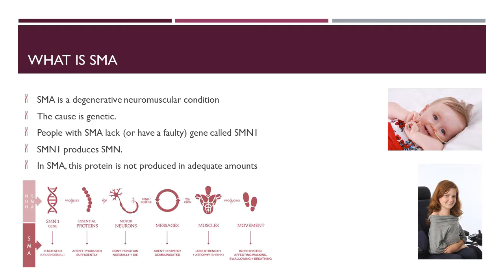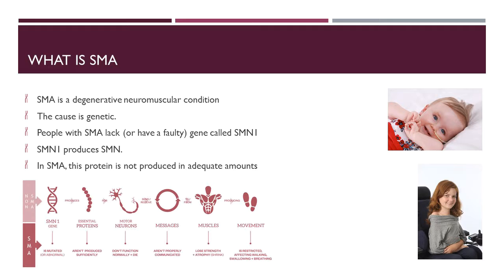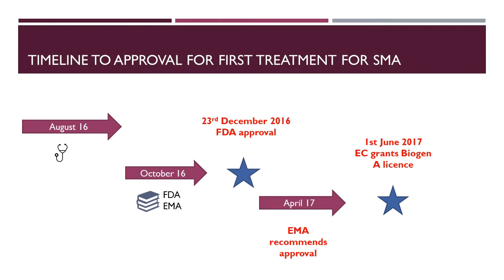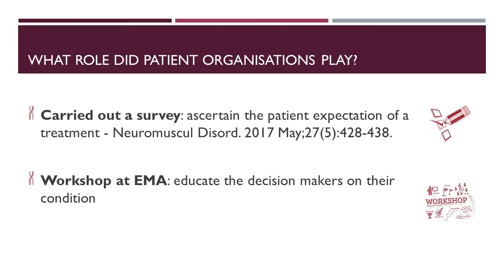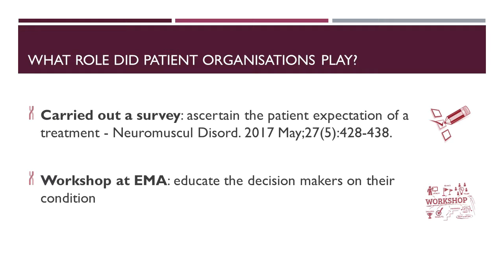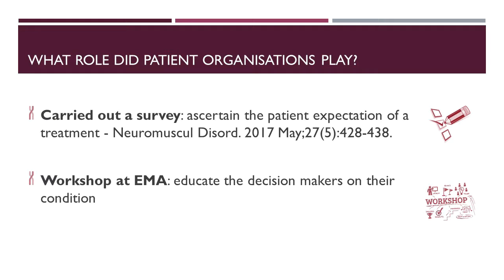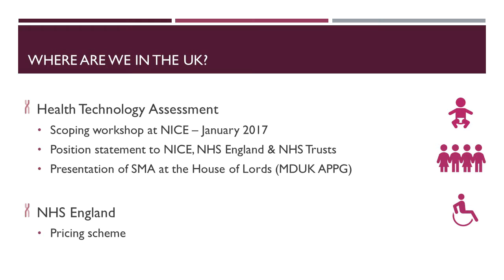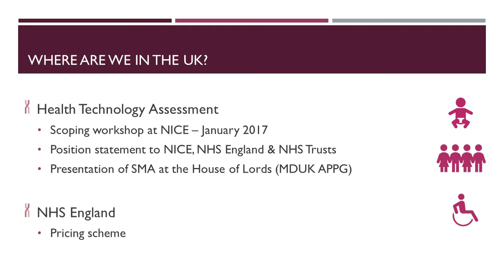Access to Medicines - Vanessa Christie-Brown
Access to the first treatment for SMA: a big role for patients - Vanessa Christie-Brown, Research Coordinator, SMA Trust & SMA Europe Coordinator, SMA Europe

On Wednesday 22nd November, Findacure held a workshop on access to medicines. The workshop outlined the challenges in accessing medicines for rare diseases patients and what can be done to create a better system of access in the UK. Two patient groups also shared their own experience of accessing treatment for their conditions.